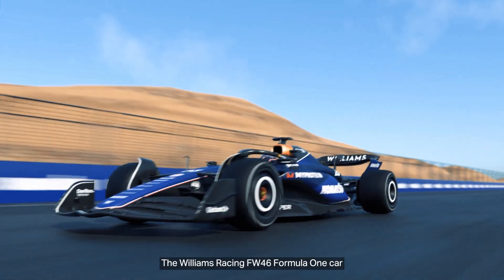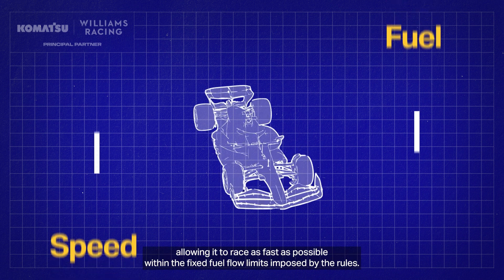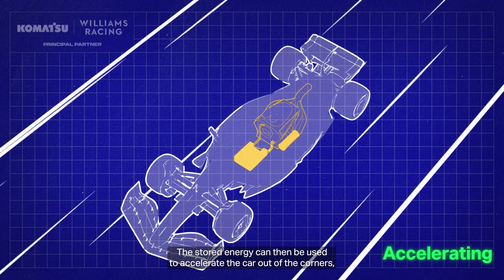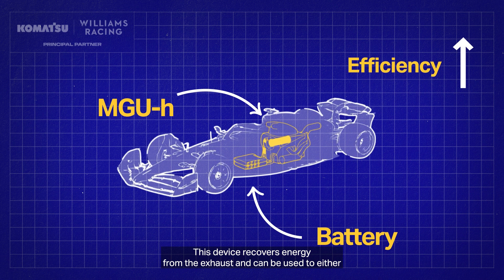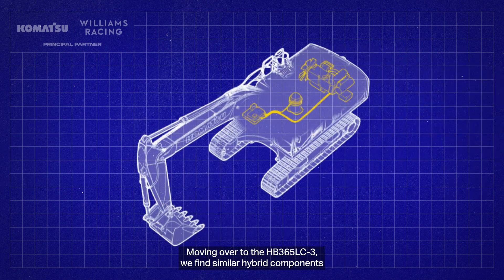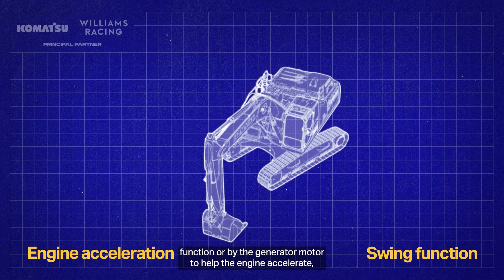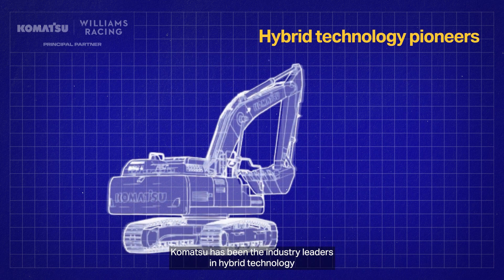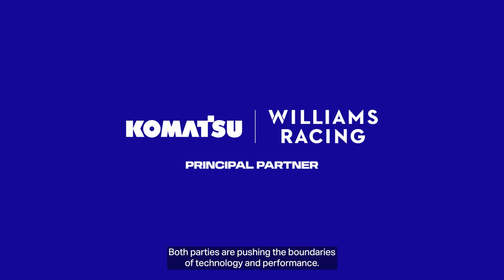Komatsu Excavator vs. Williams Racing F1 Car - A Hybrid System Comparison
On the surface, the Williams Racing FW46 and the Komatsu HB365LC-3 don’t appear to have that much in common, but when you go under the bodywork, that’s where the similarities truly lie. Through the industry-leading hybrid systems that both use, these machines are connected in the way they push the boundaries of technology and performance. Watch our explainer video to understand how the Williams Racing car and Komatsu excavator are more similar than you may have first thought.